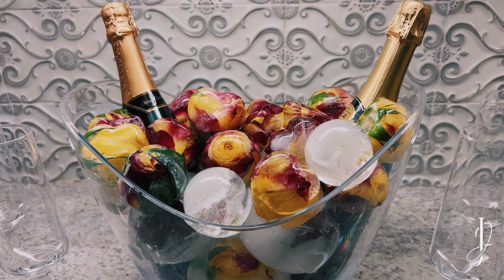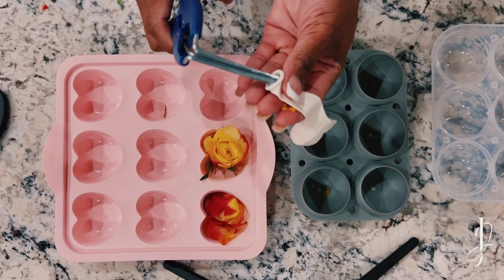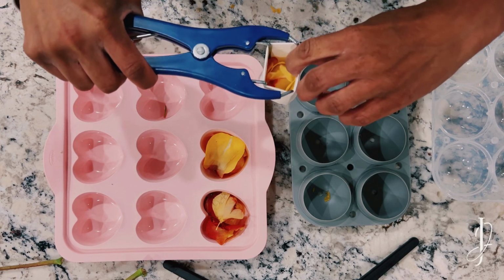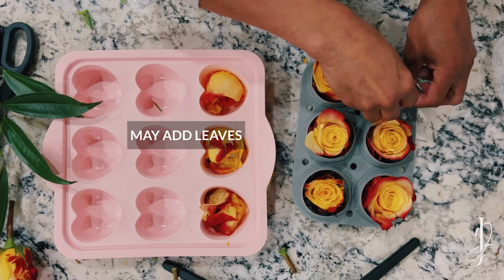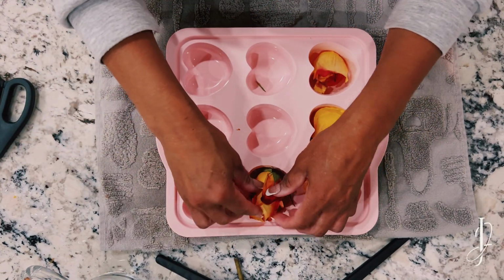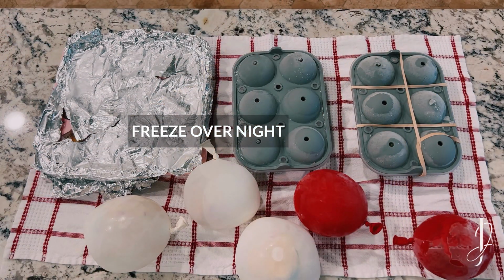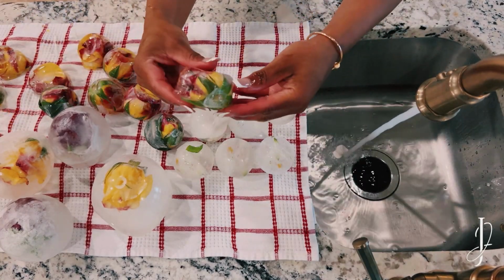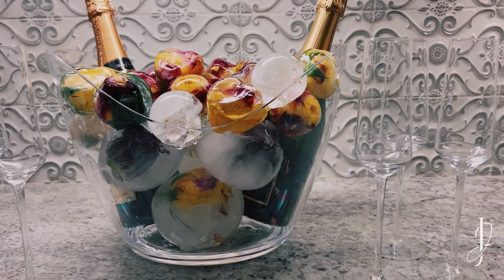Transform Your Next Party with Gorgeous DIY Floral Ice Balls!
Learn How To Create Stunning DIY Floral Ice Balls For Your Next Party! diypartydecor 🌺🧊

Welcome to our world of DIY Floral Ice Balls, where creativity meets functionality in the most beautiful way possible!

Adding a touch of elegance and charm to any gathering, these stunning creations are not just ice balls – they're works of art that elevate your home entertaining experience to a whole new level.

In this video, we're diving into the realm of floral ice balls and exploring their endless possibilities for adding a delightful twist to your beverages.

Whether you're hosting a fancy dinner party, a summer soirée, or simply enjoying a refreshing drink at home, these DIY floral ice balls are sure to steal the show.

Imagine the beauty of fresh flowers frozen within crystal-clear ice, slowly releasing their fragrance and adding a subtle floral note to your drinks.

It's not just about keeping your beverages cold, it's about turning an ordinary drink into a visual and sensory masterpiece.

Join us on this journey as we uncover the secrets behind creating these mesmerizing floral ice balls and discover why they're an invaluable addition to any home.

From selecting the perfect blooms to mastering the freezing technique, we'll guide you through every step of the process, empowering you to unleash your creativity and impress your guests like never before.

So, get ready to turn your ordinary ice cubes into extraordinary works of art with our DIY Floral Ice Balls tutorial.